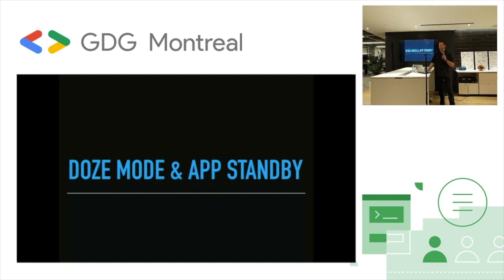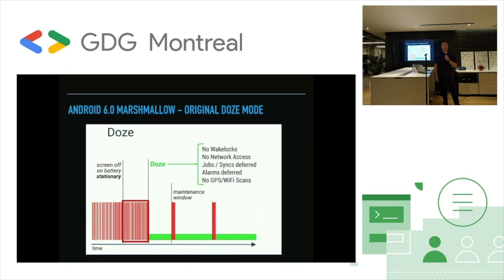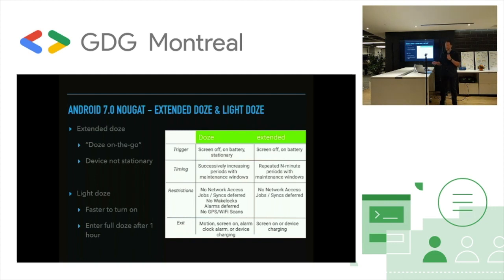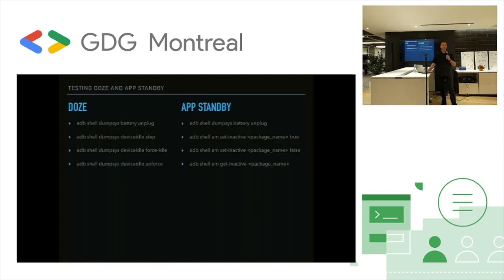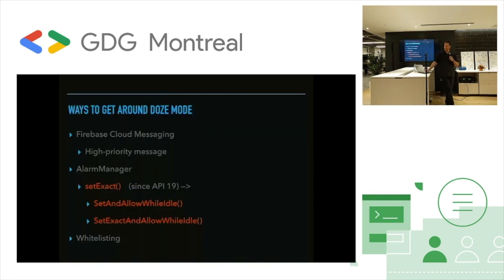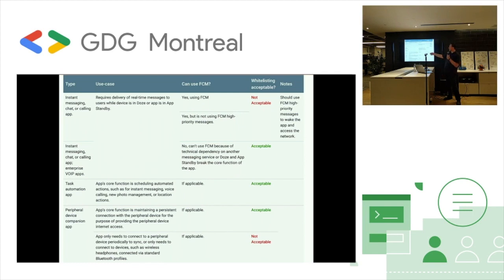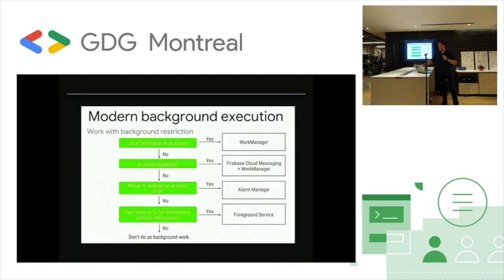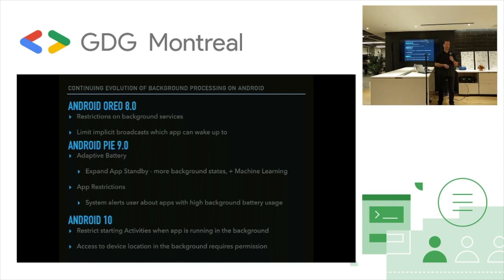Doze Mode and App Standby by Graeme Campbell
Since Doze and App Standby were introduced in version 6.0 (Marshmallow), Android has been trying to preserve battery life by limiting the amount of processing that apps are allowed to perform when they are in the background, and when the phone is not in active use. This talk will help developers understand these limitations, and know how to work with Doze mode to provide a better user experience.